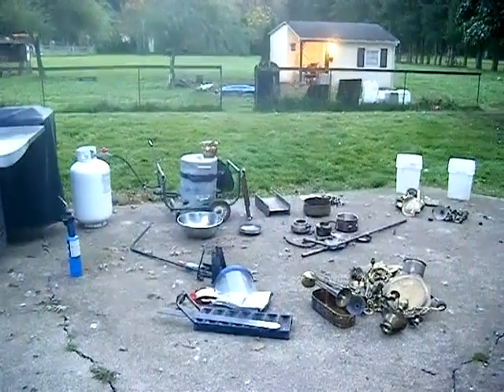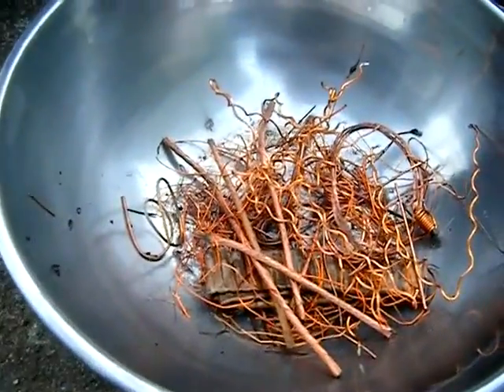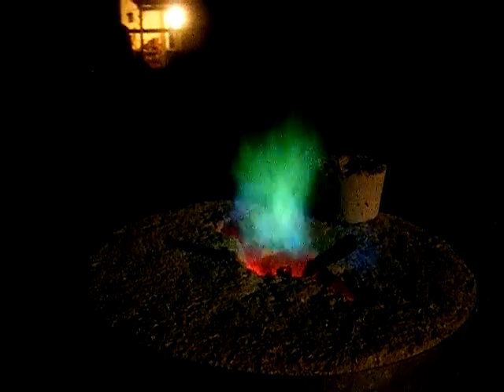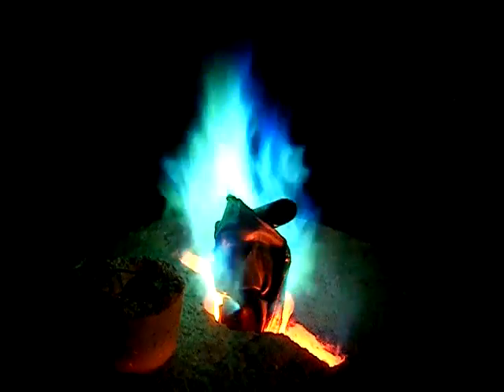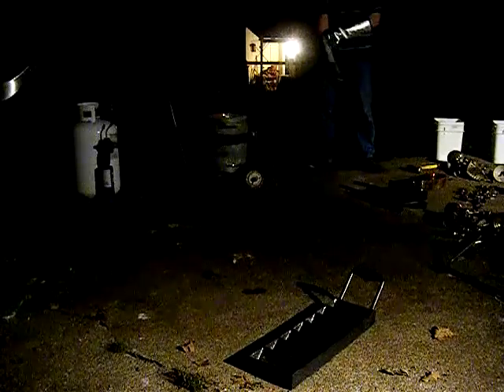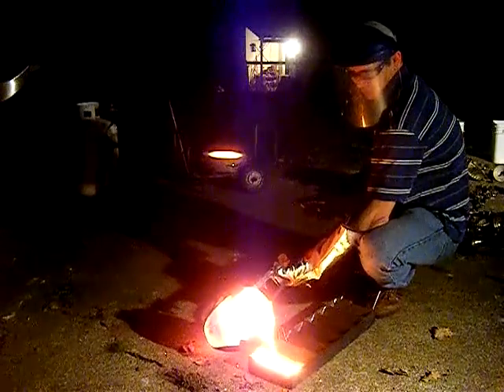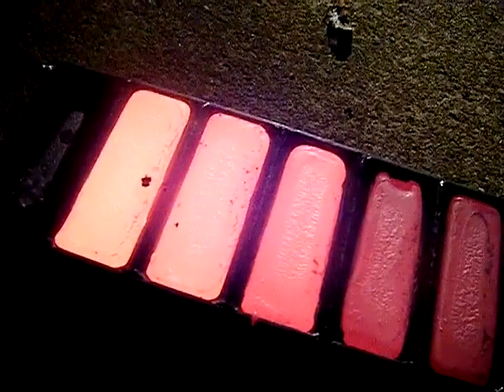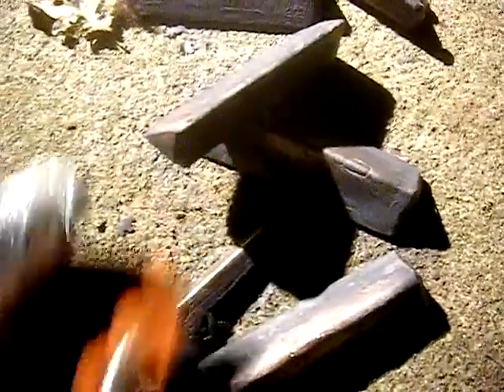Home Shop Foundry - Melting Scrap Copper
Everyone melts aluminum!  But melting copper is a little more special.  During this casting session, you get to see what happens to scrap copper (and impurities) as I melt them and repour as ingots.

Copper is a beautiful metal. I've come to the conclusion that it is nearly as simple to melt as aluminum, but a much better metal for sculpture and artwork. After all, when have you ever heard someone say "that's a lovely patina on that piece of aluminum?"

As usual, I try to throw in a few observations about the casting process and DIY setup.

From a casting session in October, 2010.  Also, check out my follow-on video where I melt brass and bronze.